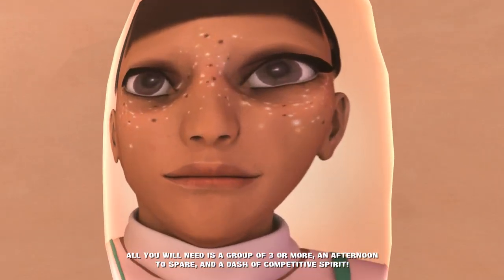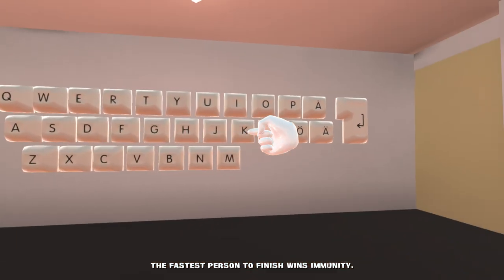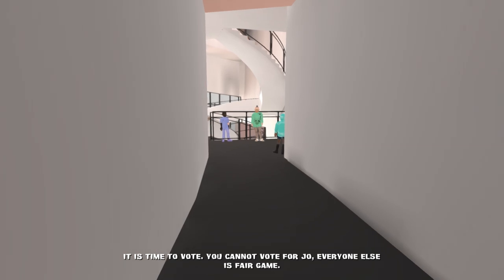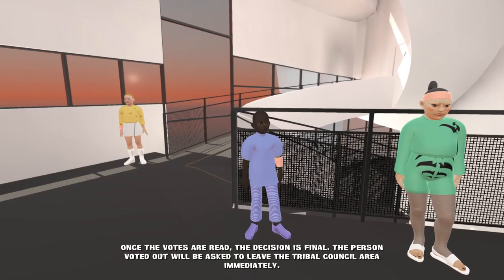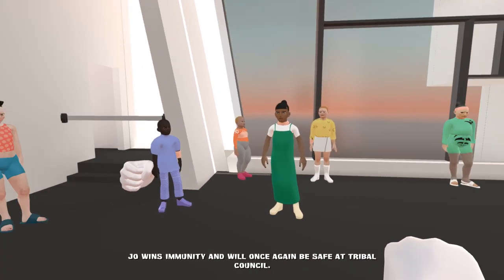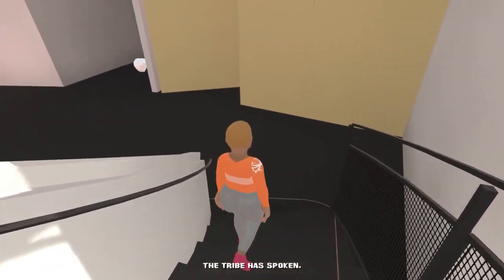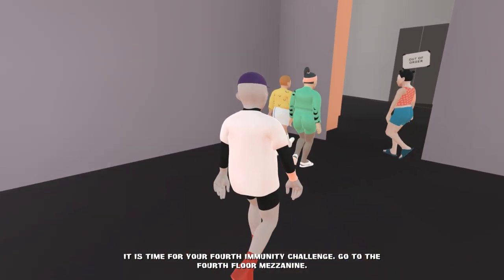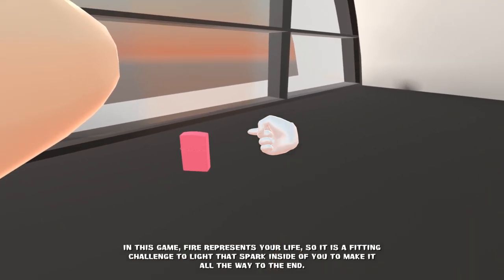[Survivor] Play (Steam Free Game)